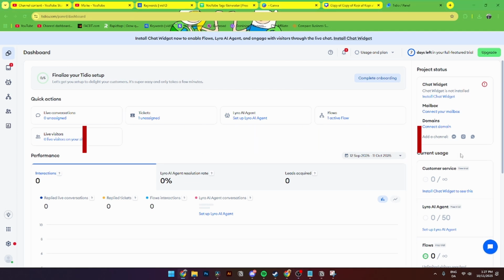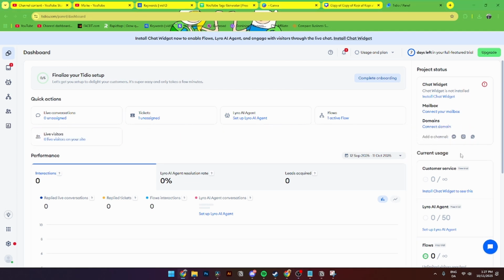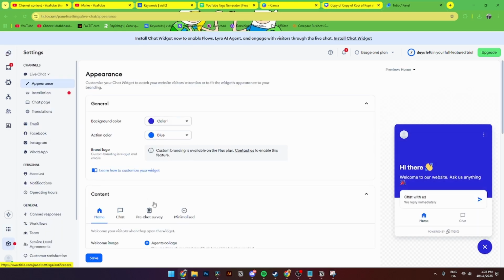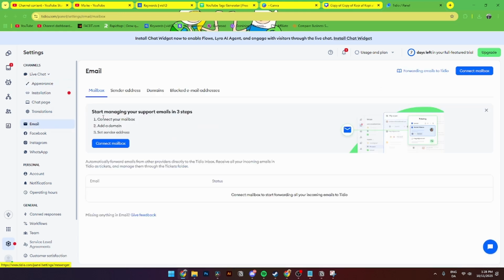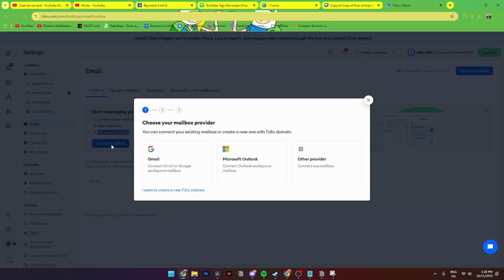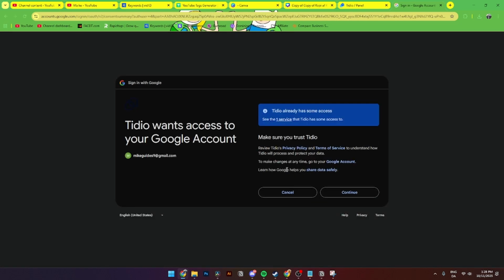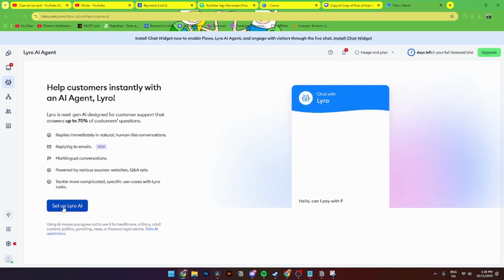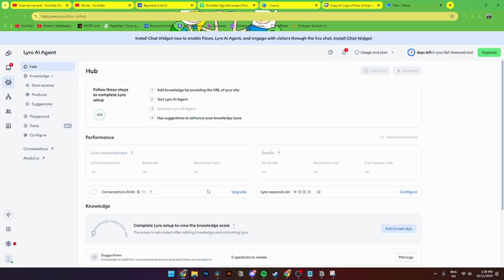How To Connect Tidio with Gmail (Full 2026 Guide)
In this video I will show you step by step how to connect your Tidio account with Gmail account. This guide was made so even beginners can learn how to connect Tidio with Gmail.